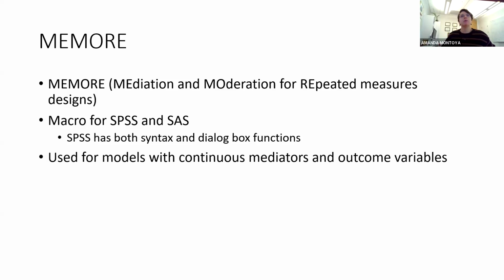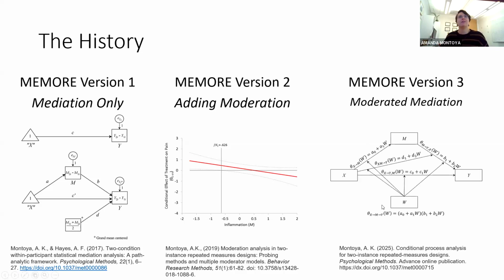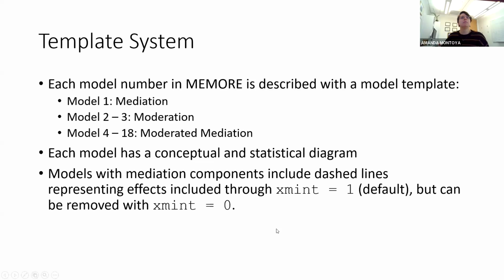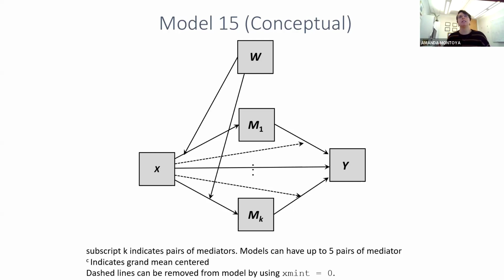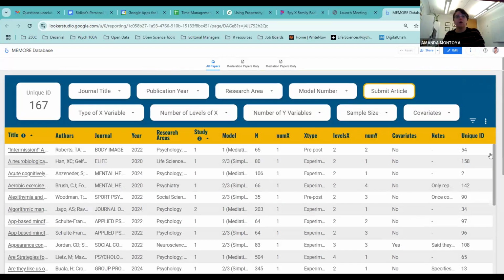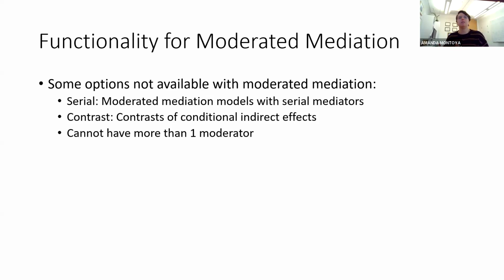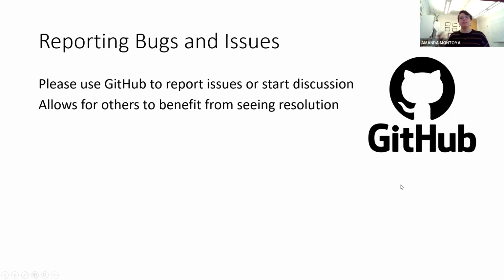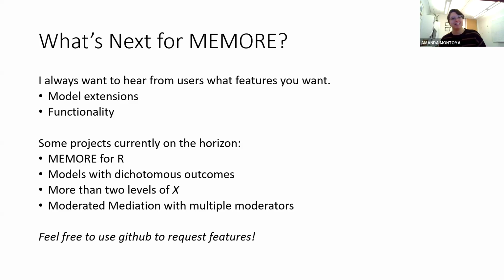MEMORE V3 Release Webinar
Webinar introducing new functionality in MEMORE V3 and answering participant questions about the software.